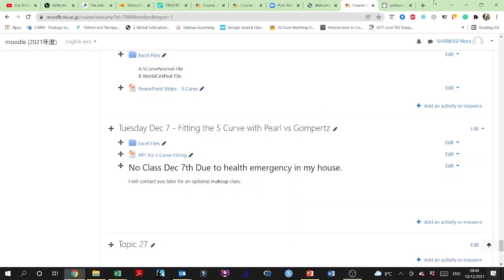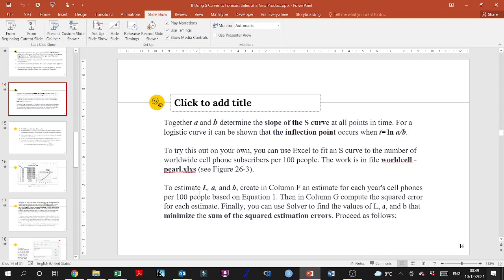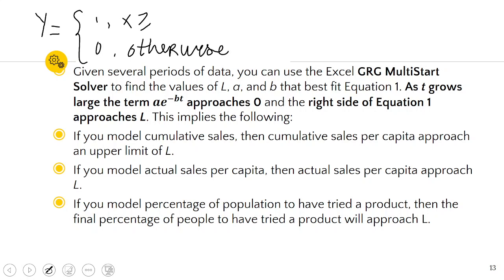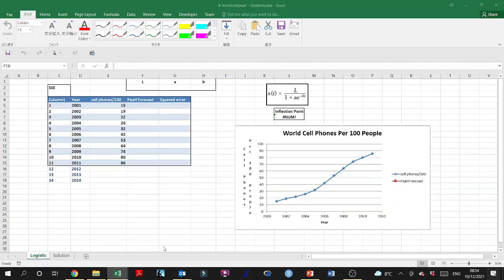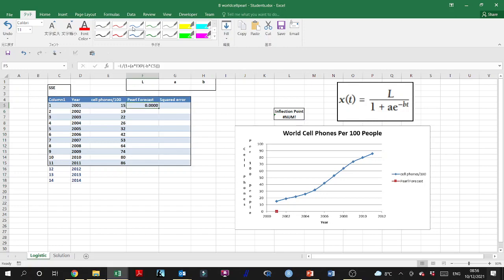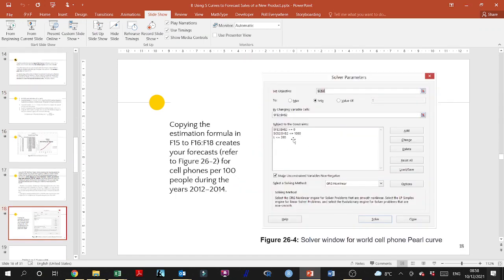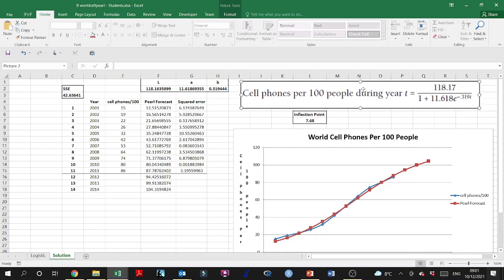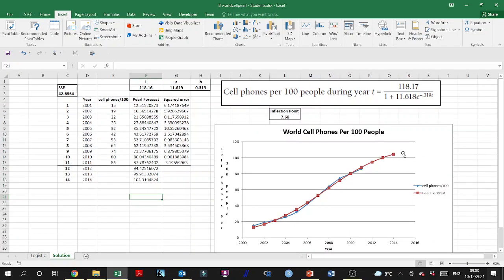2 Fitting the Pearl curve